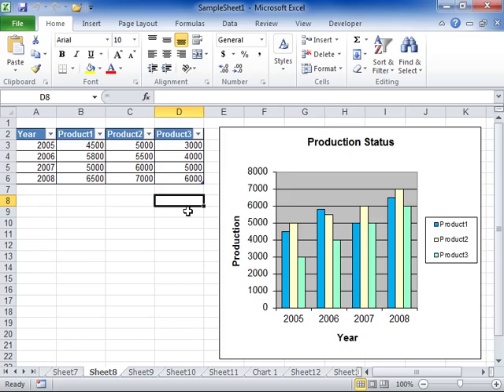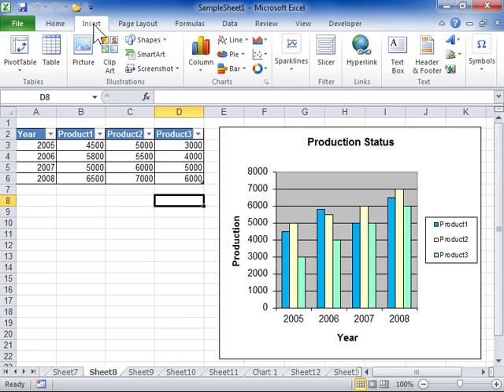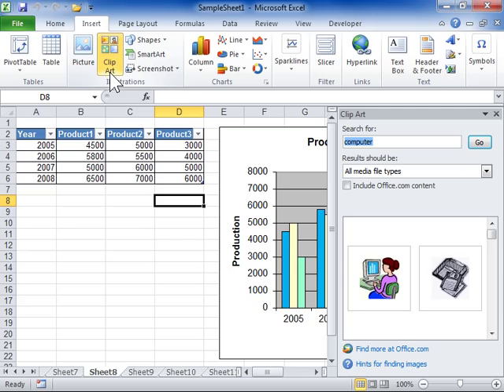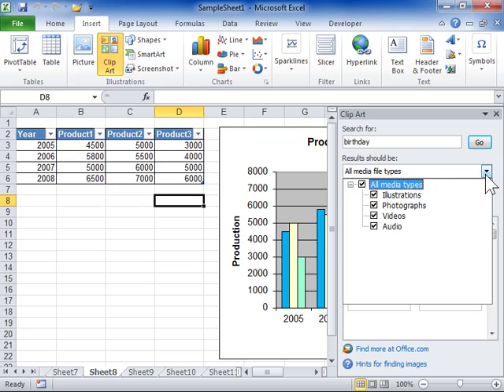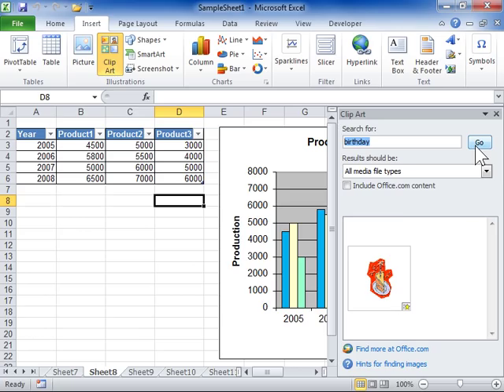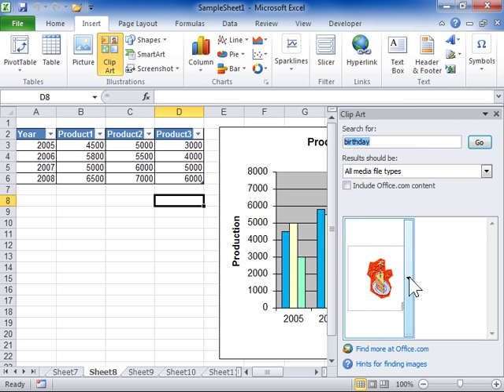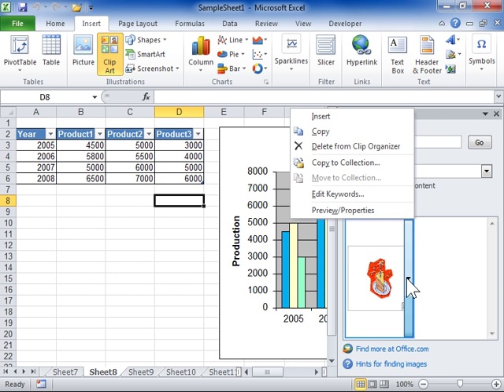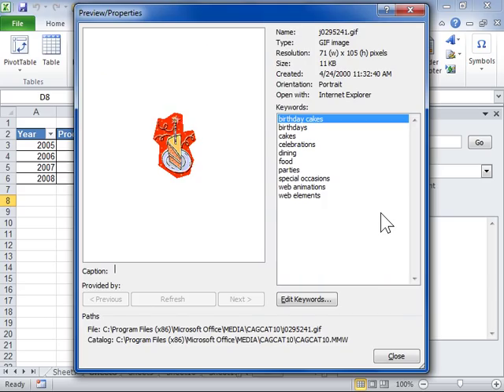Excel 2010 View Animations in the Clip Art Task Pane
How to View Animations in the Clip Art Task Pane